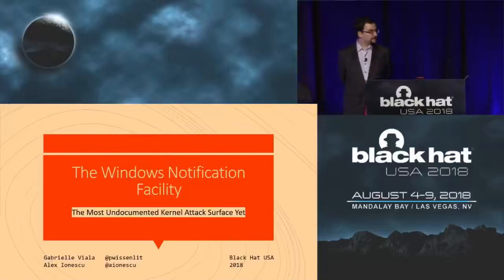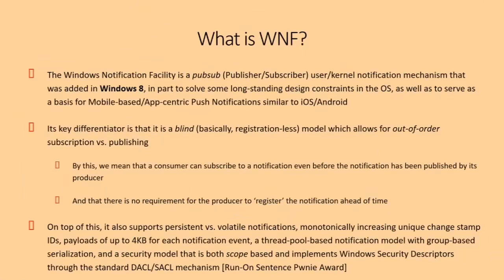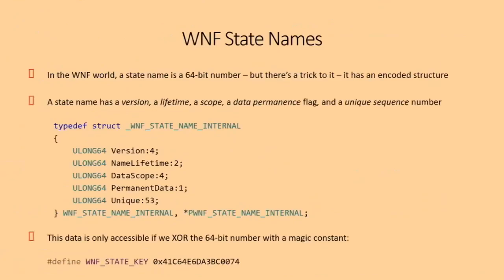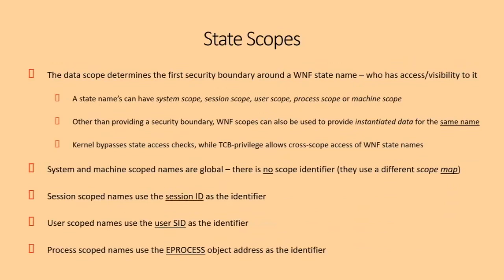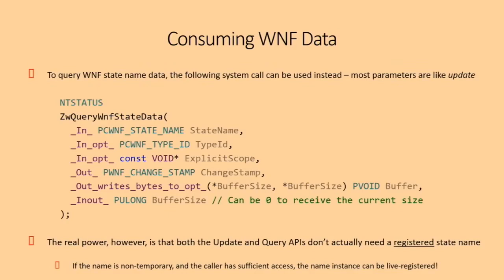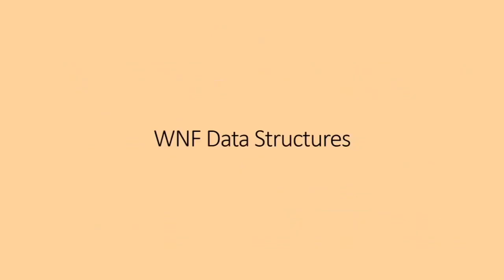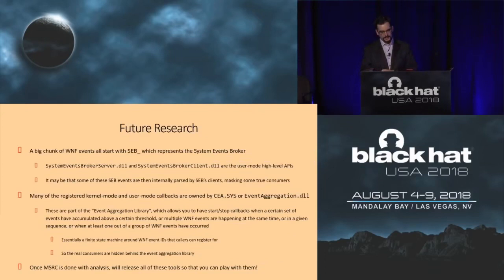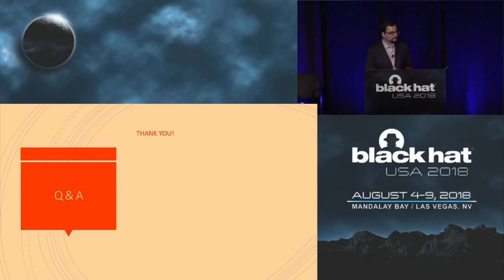Unpacking the Packed Unpacker Reverse Engineering an Android Anti-Analysis Native Library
Malware authors implement many different techniques to frustrate analysis and make reverse engineering malware more difficult. Many of these anti-analysis and anti-reverse engineering techniques attempt to send a reverse engineer down an incorrect investigation path or require them to invest large amounts of time reversing simple code. This talk analyzes one of the most robust anti-analysis native libraries we've seen in the Android ecosystem.

I will discuss each of the techniques the malware author used in order to prevent reverse engineering of their Android native library including manipulating the Java Native Interface, encryption, run-time environment checks, and more. This talk discusses not only the techniques the malware author implemented to prevent analysis, but also the steps and process for a reverse engineer to proceed through the anti-analysis traps. This talk will give you the tools to expose what Android malware authors are trying to hide.